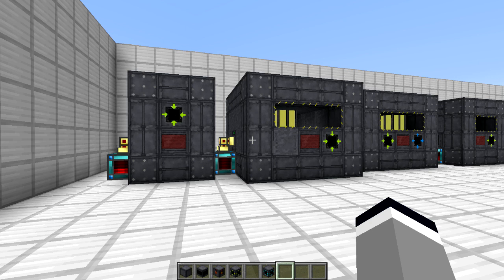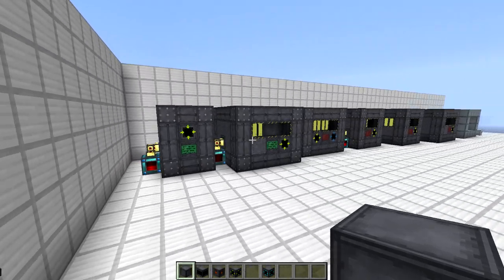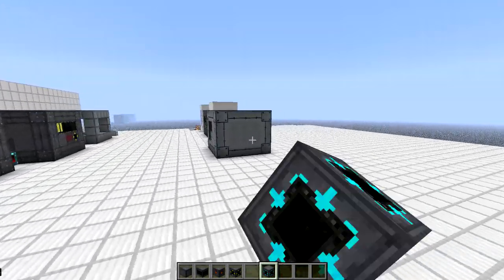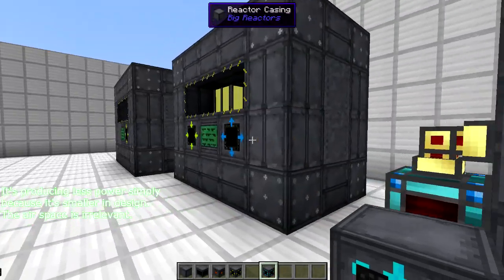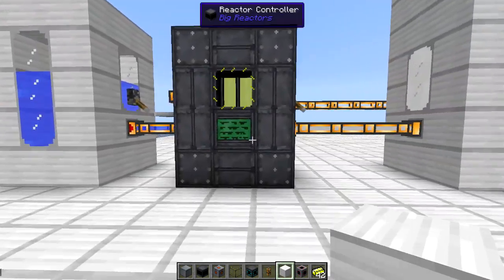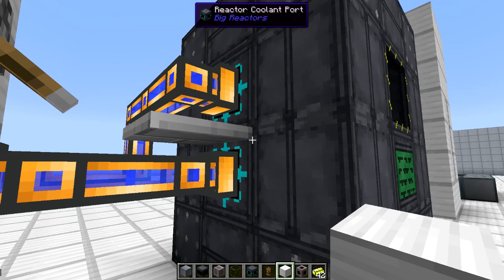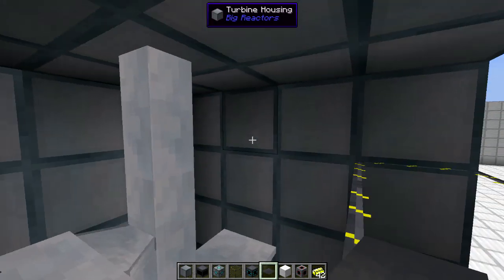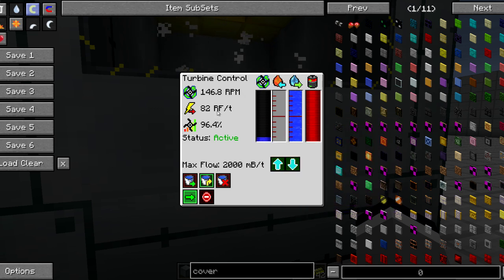Big Reactors v0.3.0A / MC 1.6.4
An updated video going over the new changes and the addition of the Turbines. The old video's still show you how to build a reactor and shows all the additional blocks.

All my tutorial videos will not include recipes for the items being used, I assume that you guys have Not Enough Items installed or a similar mod.

The reason for this is because certain mods may change recipes of other mods and i may have a different mod setup to you which makes the whole thing pointless and a waste of time.

I hope the information i provide in this tutorial is delivered and demonstrated as clear and fast as possible so you can get what you need and go back to playing.